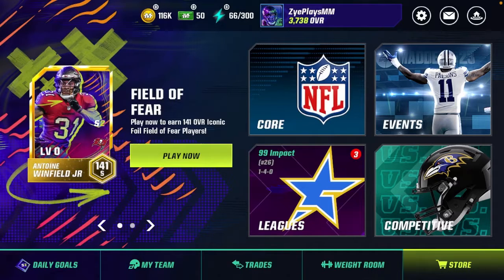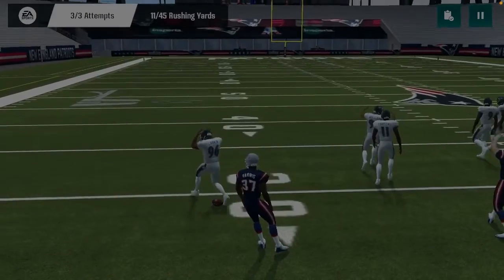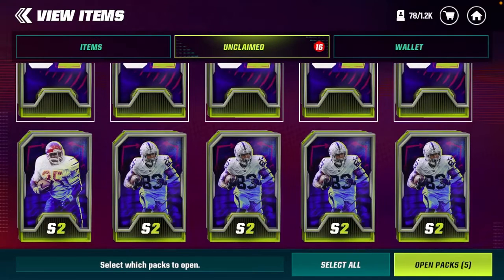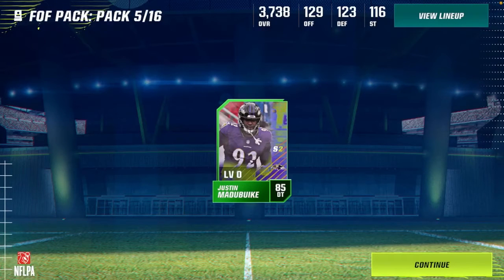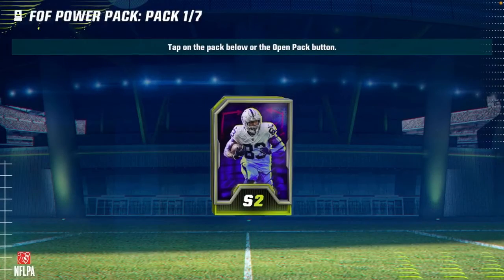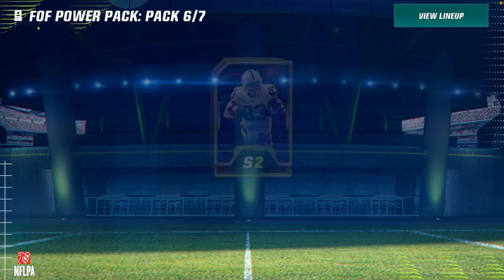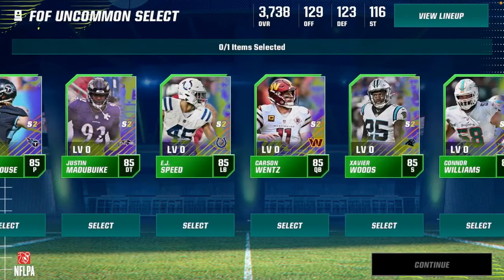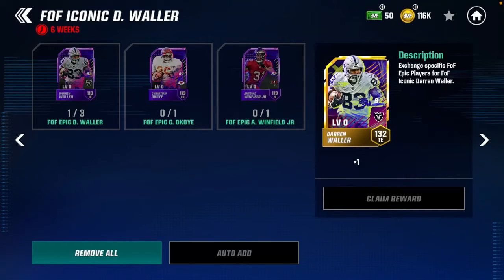S2 FIELD OF FEAR PACK OPENING!!! WHO DO WE WANT?!? | Madden Mobile 23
What else would you like to see on the channel?